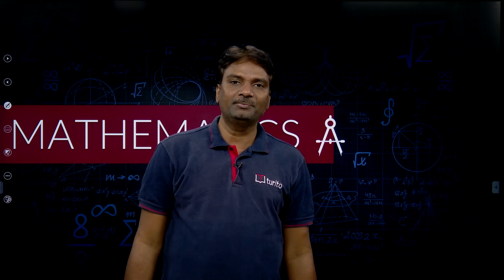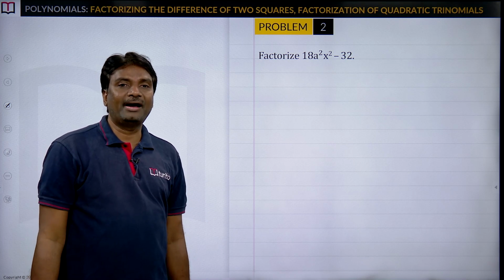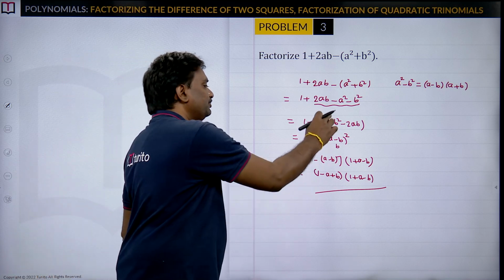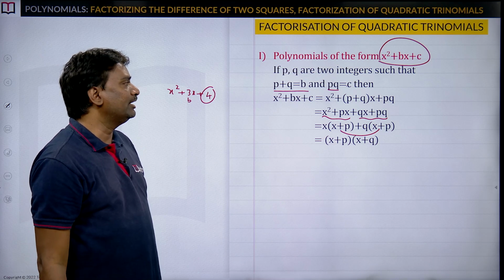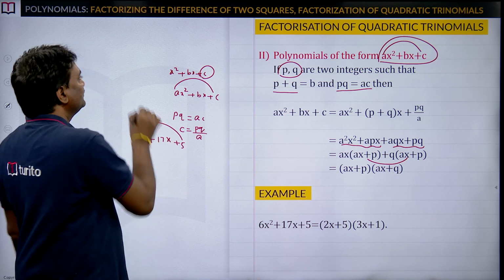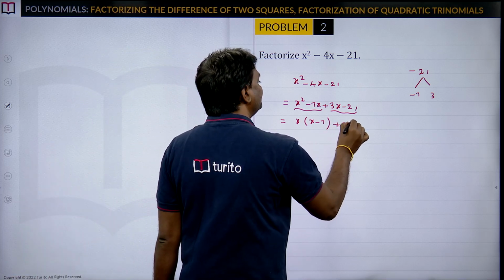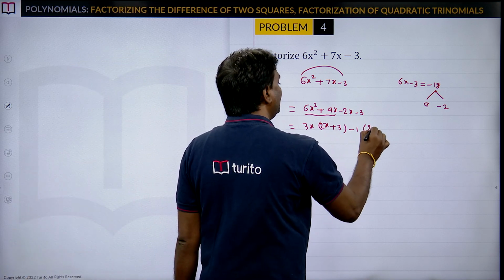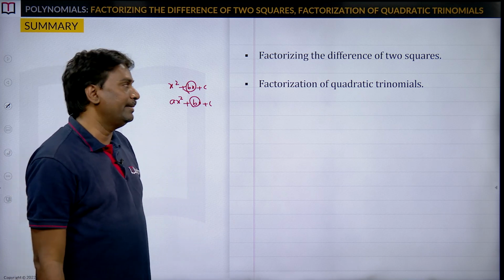Class 9 - Maths - Factorization of difference of two squares, factorization of quadratic trinomials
Factorization of Difference of Two Squares:
• The difference of two squares is an algebraic expression in the form a2−b2, where a and b are real numbers or algebraic expressions.
• The factorization of the difference of two squares is given by: a2−b2=(a+b)(a−b).
• This means that any expression of the form a2−b2 can be expressed as the product of two binomials, where one binomial is the sum of a and b, and the other is the difference of a and b.
2. Factorization of Quadratic Trinomials:
• A quadratic trinomial is a polynomial of degree 2, written in the form ax2+bx+c, where a, b, and c are constants, and a≠0.
• The factorization of a quadratic trinomial involves expressing it as the product of two binomials.
Understanding these factorization techniques is fundamental in algebra and helps in simplifying expressions and solving equations.